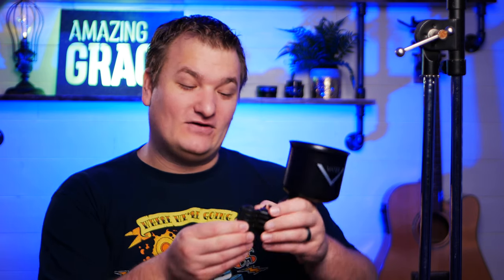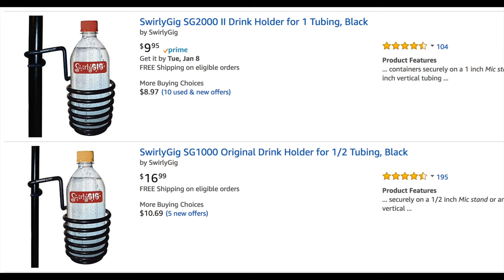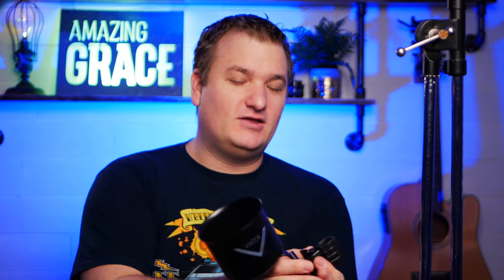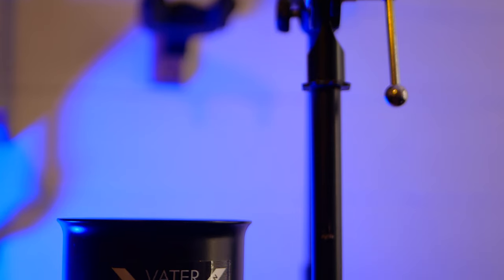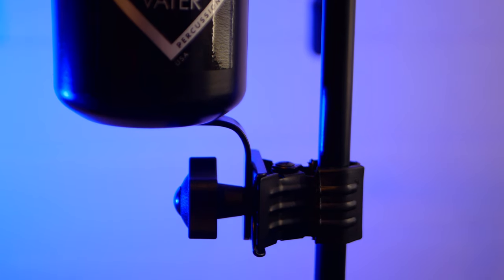The Best Mic Stand Cup Holder! Vater Percussion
This cup holder is the best one I have ever seen or used. I do not leave the house without it for a live music gig. It also is a great Cup holder to mount to C Stands to have a cup holder out of the way on a set. Any gigging creative could use one of these!

Camera:

▶Sony A7III
▶ Sony A6600
▶Tamron 17-28mm
▶Tamron 28-75mm Sony FE lens
▶Zhiyun Weebill S Gimbal
▶DJI Mavic Pro Drone
▶DJI Mavic Pro ND Filters

Lighting:

▶Falcon Eyes RX-18T
▶Softbox/Grid for Falcon Eyes RX-18T
▶Weeylite 18in. RGB Ring Light
▶Novostella 20W RGB Flood Light
▶Tarion TL-10
▶YONGNUO YN360
▶Aputure M9
▶Amazon Basics Light Stands
▶Novostella 13W - 1 Pack
3 Pack

Microphones:

▶Deity V-Mic D3 Pro
▶Rode Wireless Go
▶Rode VideoMicro (shotgun Mic)
▶Zoom H1N

Recording Interface:

▶Focusrite Scarlett 2i2 (3rd Gen)